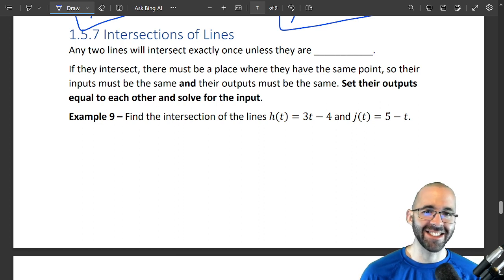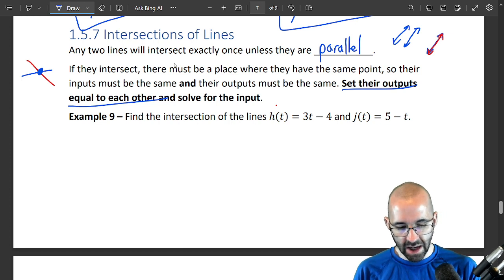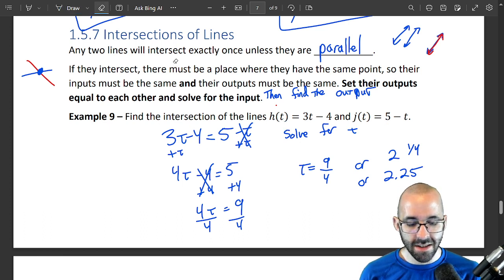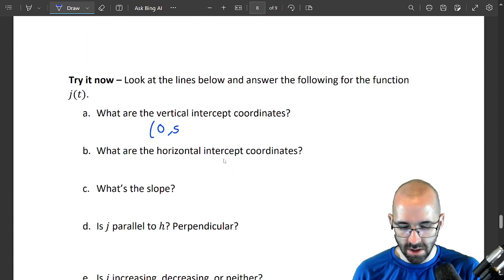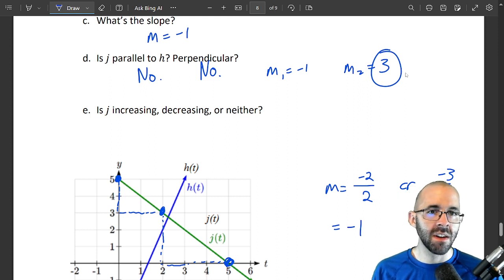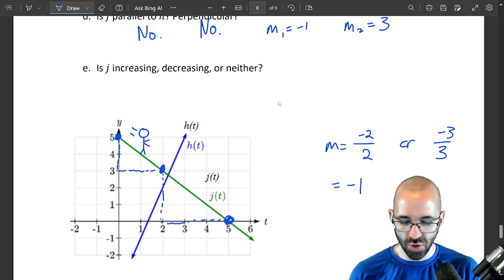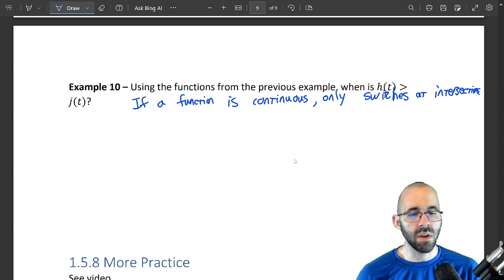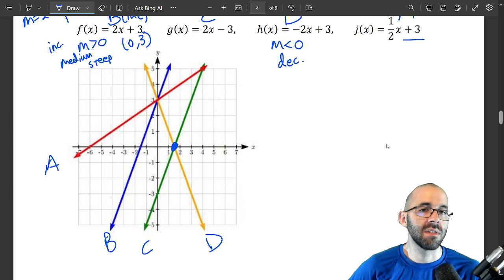1 5 7 Intersections of Lines